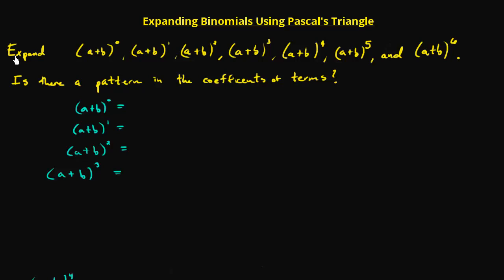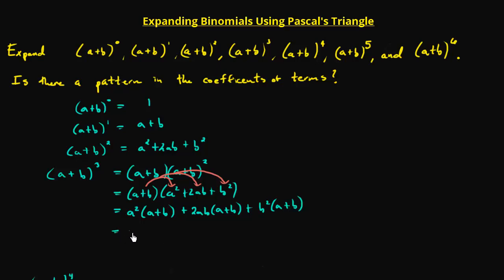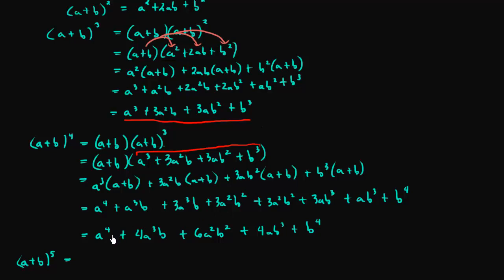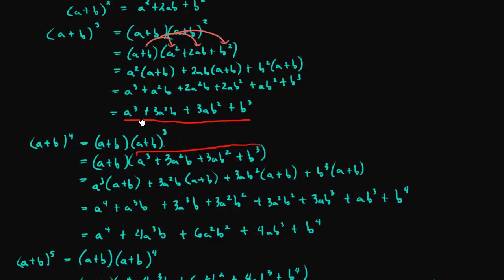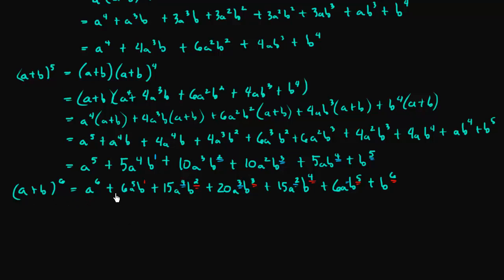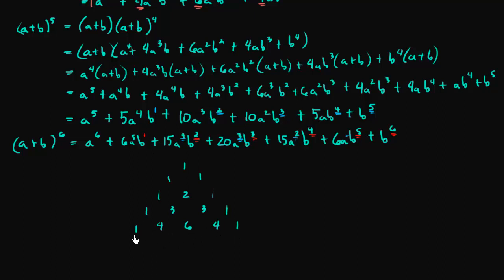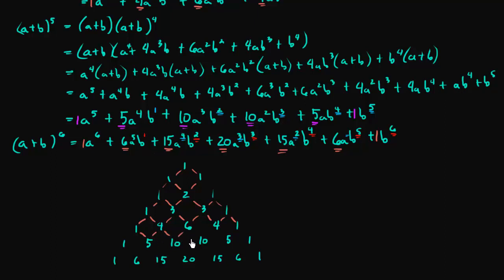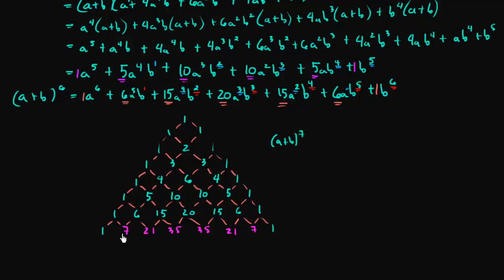Expanding Binomials Using Pascals Triangle I